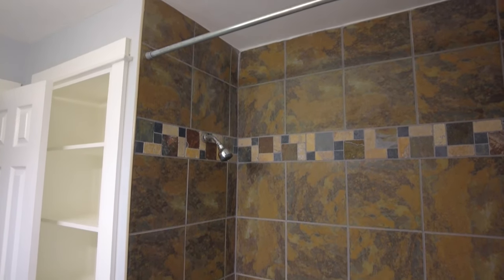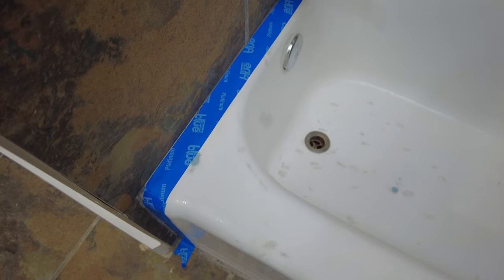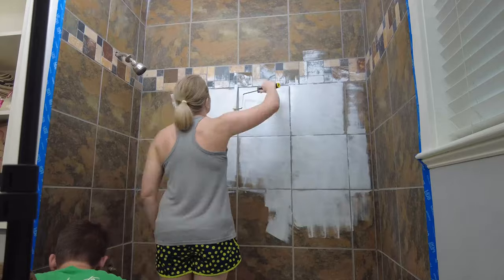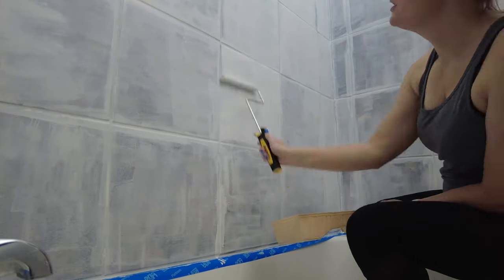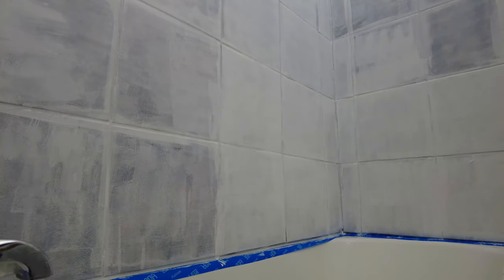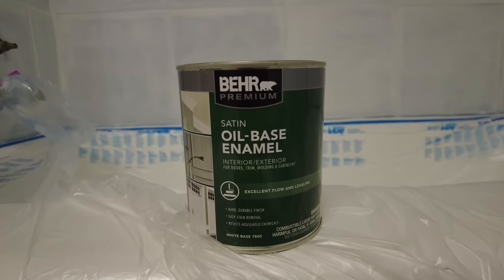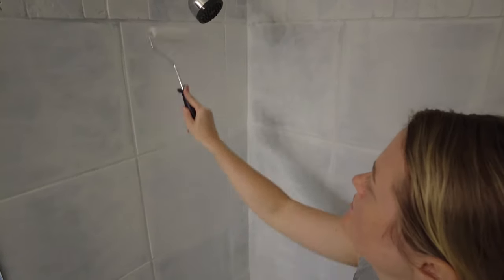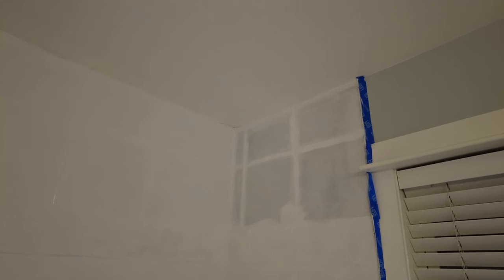One Room Challenge: How To Paint Shower Tile - Updated your UGLY/DATED Shower for $50!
Can you paint shower tile? YES! We made over our entire bathroom with PAINT! Let me show you how to paint shower tile and update your ugly or dated shower for only about $50!

Materials Used:

🎵 Intro Track Info:

Title: Good Love by Vendredi